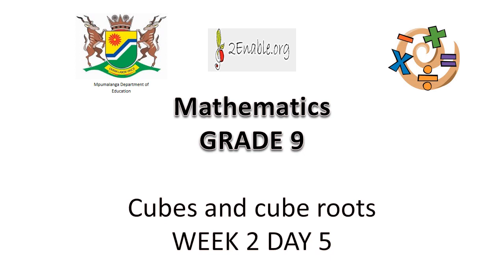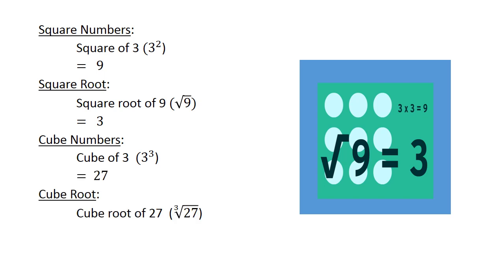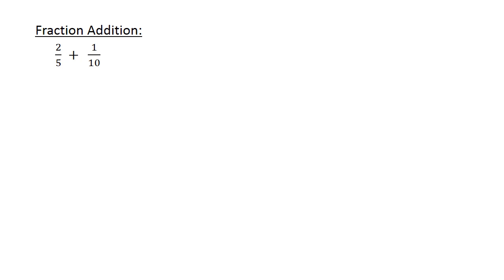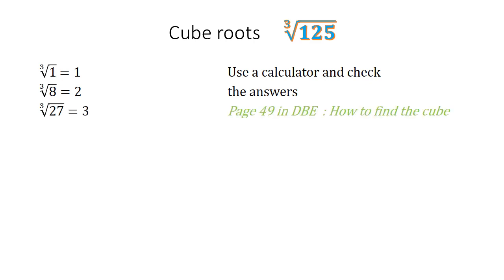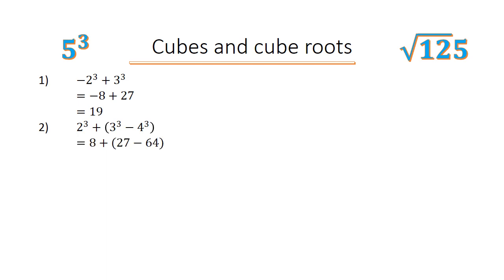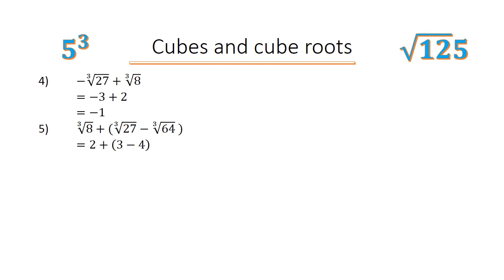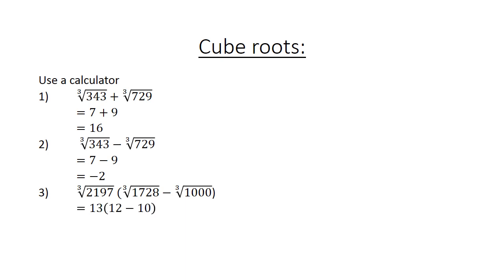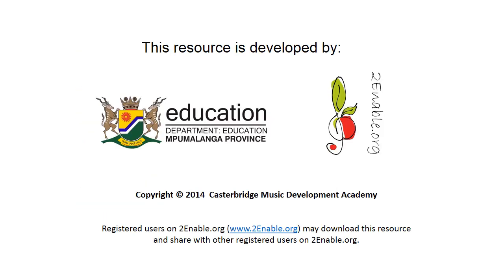5 Cubes and Cube roots